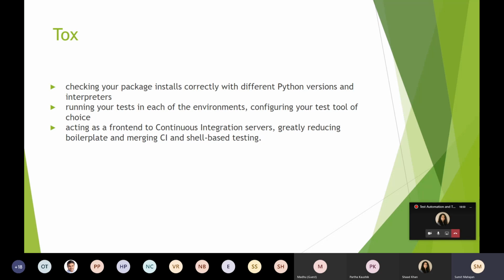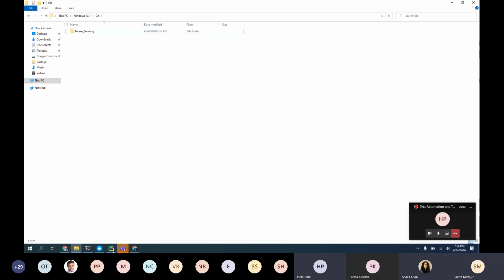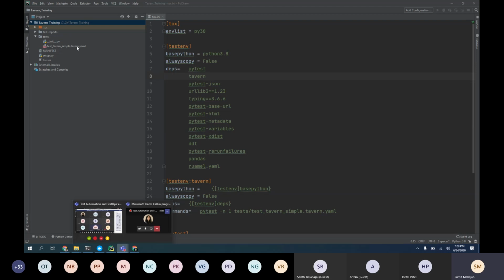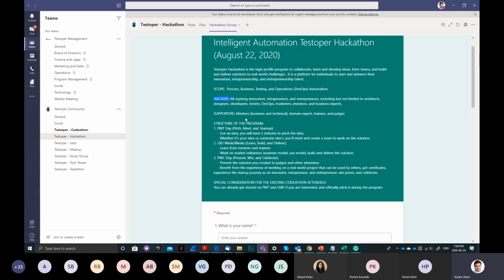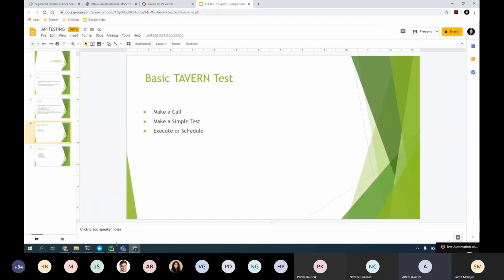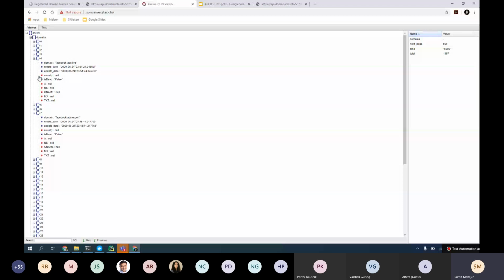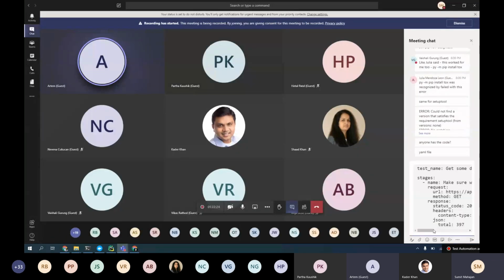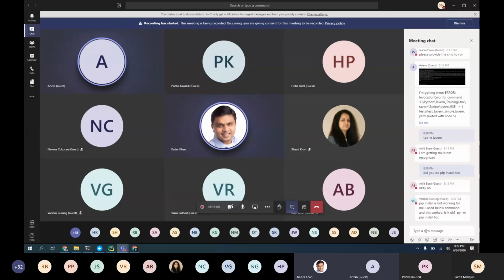Codeathon - Test Automation(API TESTING) Track Session 2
24 Jun 2020
API TESTING Session 2